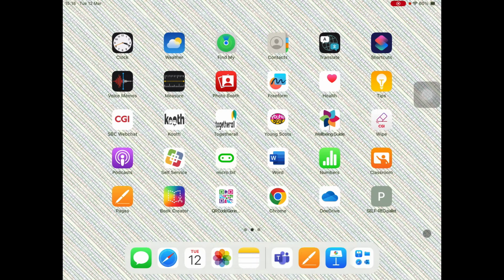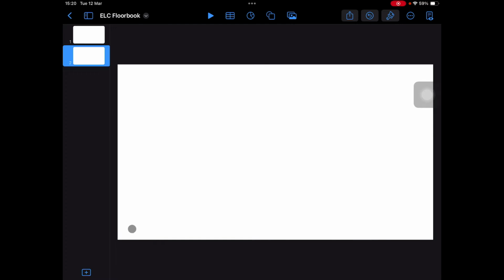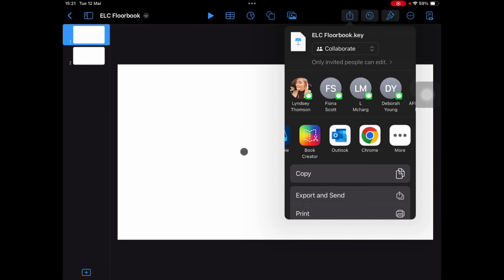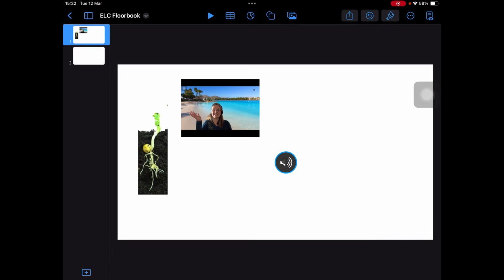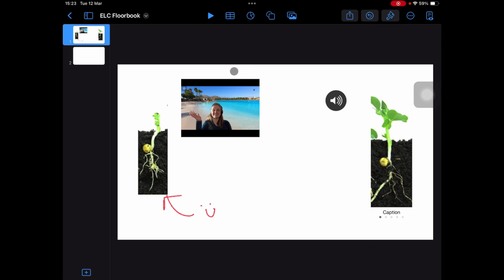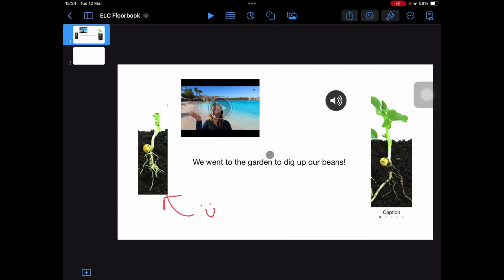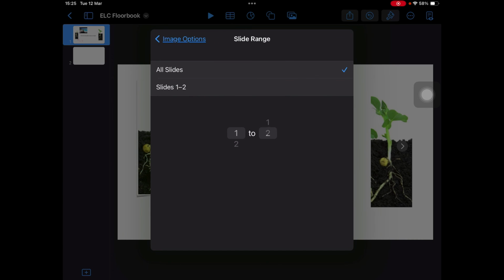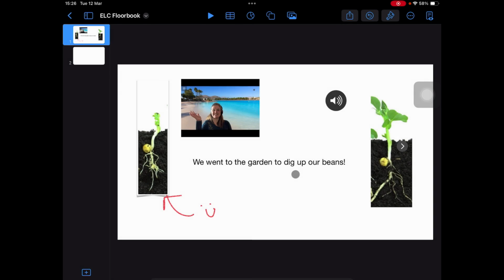Keynote for a Digital Floorbook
Find out how to use Keynote to create an interactive Digital floorbook